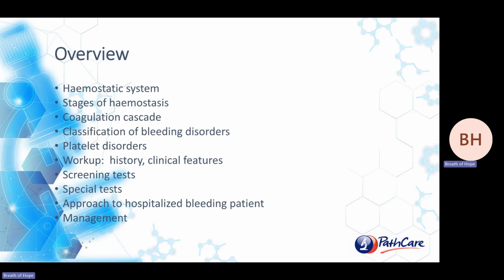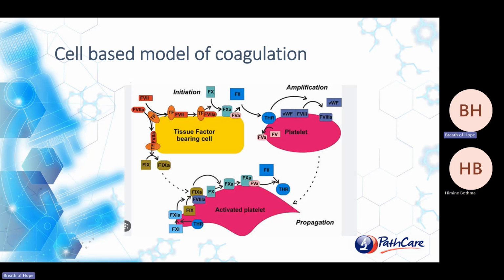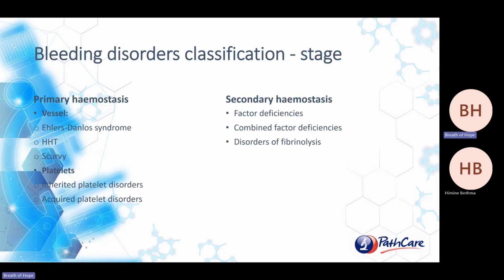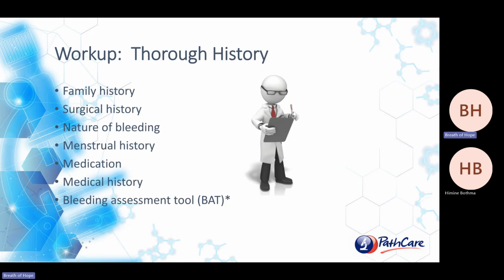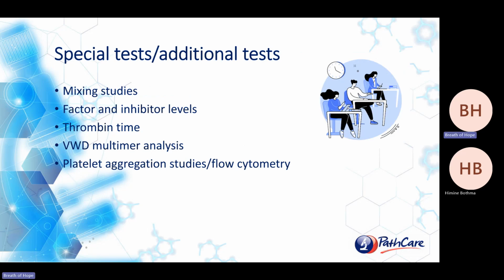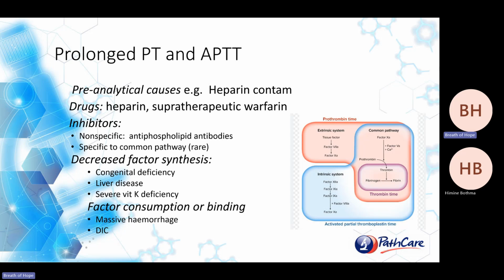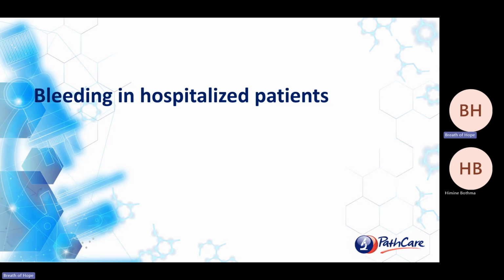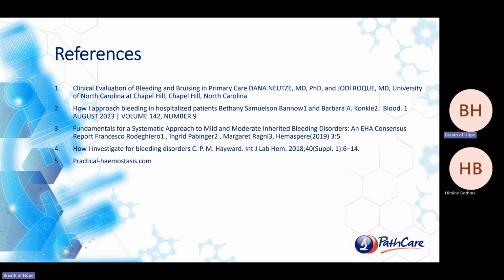Sanocare Breath of Hope with Haematopathologist Dr Teruschka Chetty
Sanocare Breath of Hope Thursday Teams Presentation by Haematopathologist Dr Teruschka Chetty's on "An Approach to Bleeding Disorders"